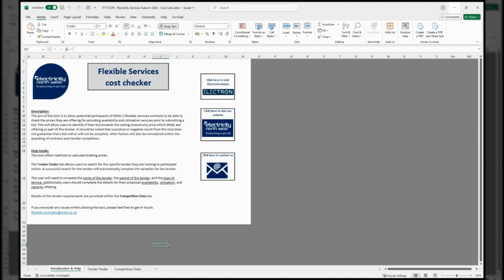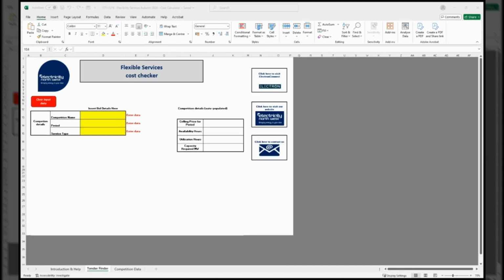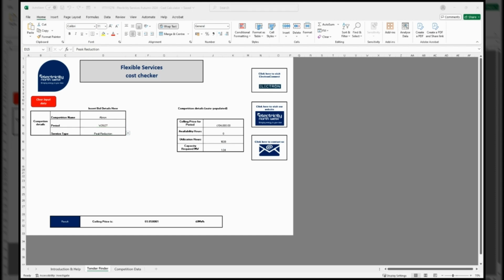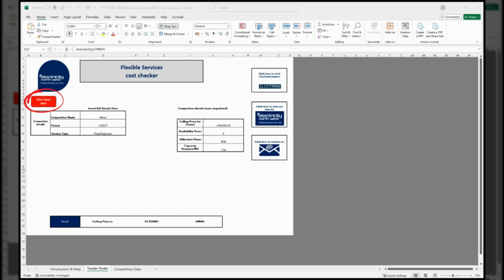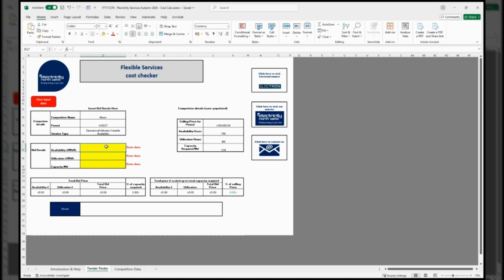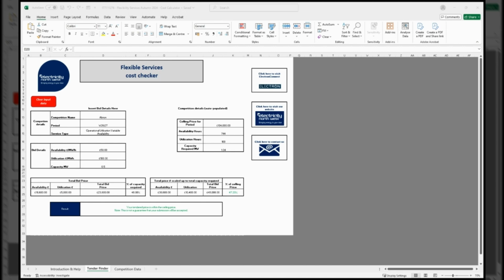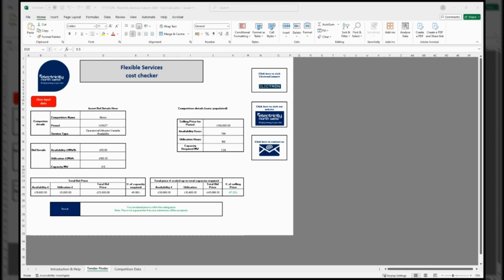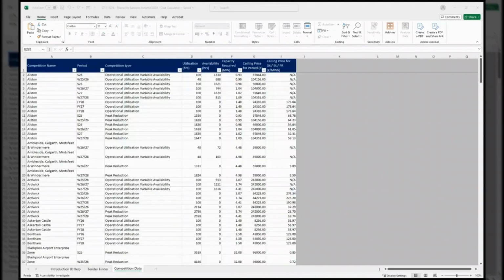User guide to ENWL's Cost Calculator Tool